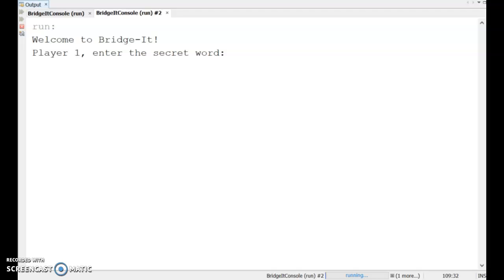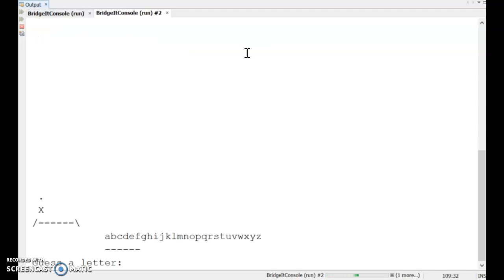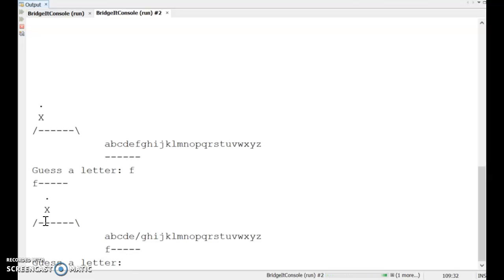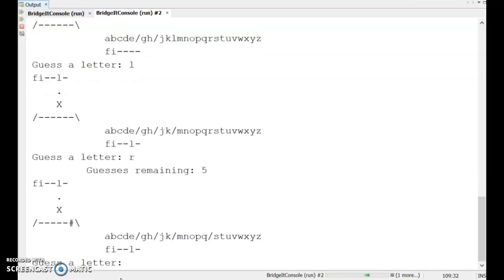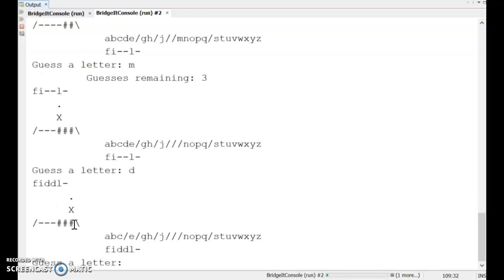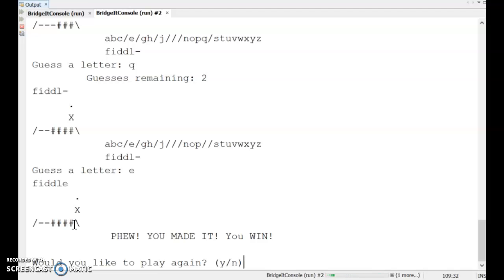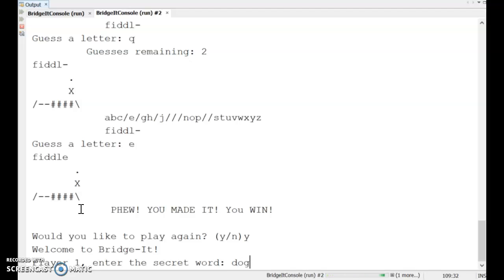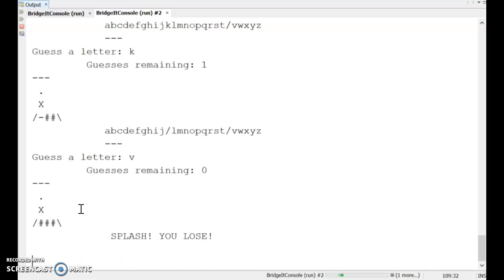Bridge-It game demo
ICS3U String Operations Assignment